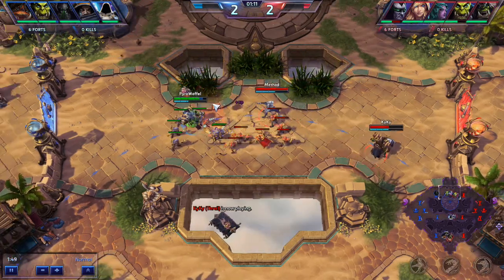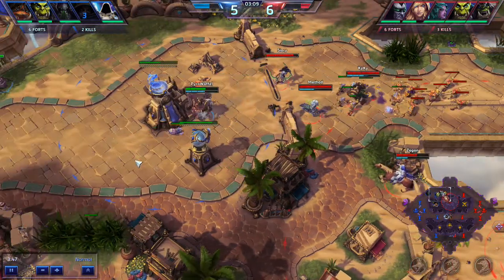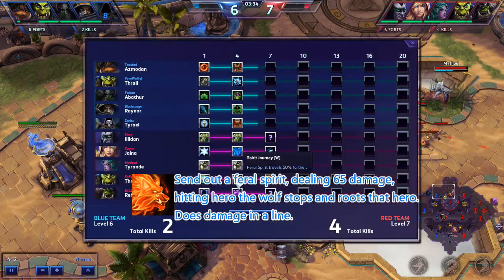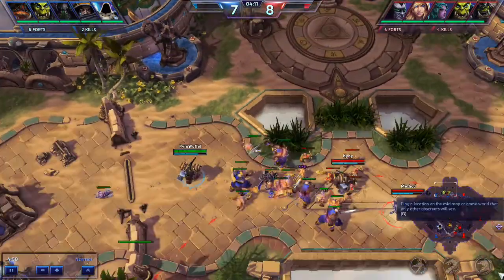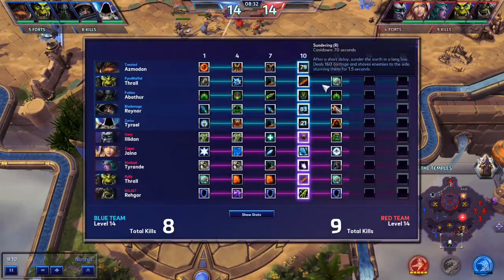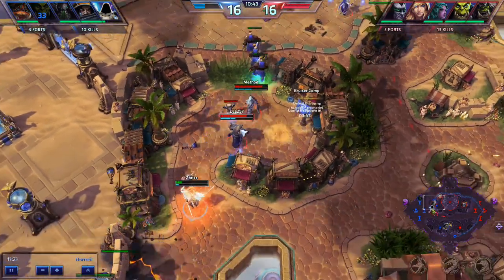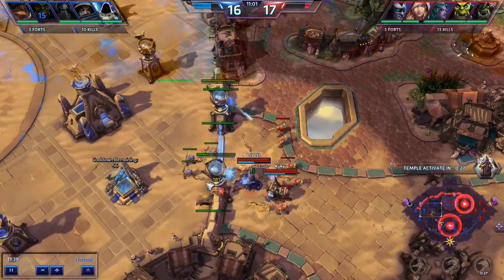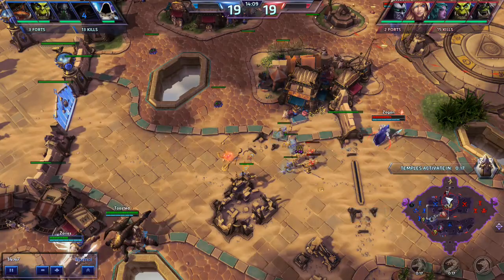PyroPlay | Heroes of the Storm | Thrall on Sky Temple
A new Hero on a new Map. Let's see how this goes!